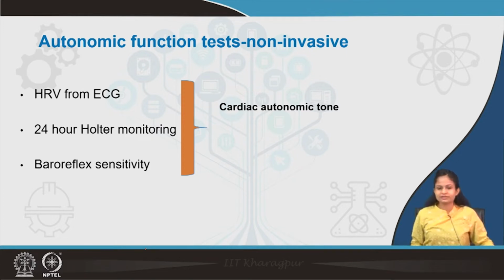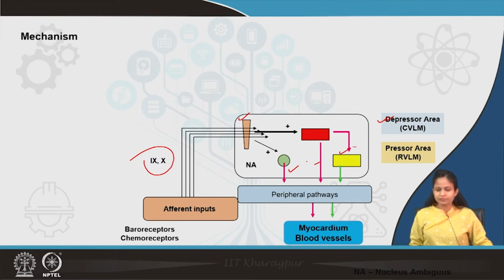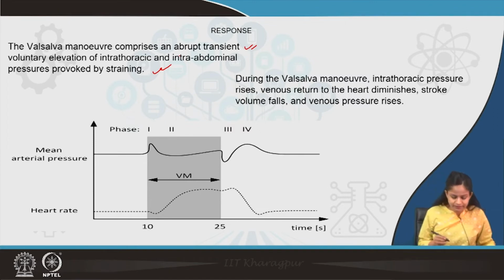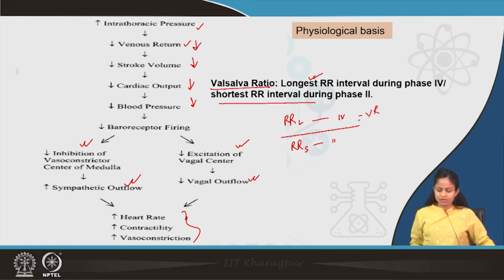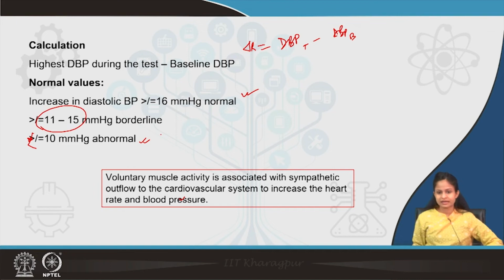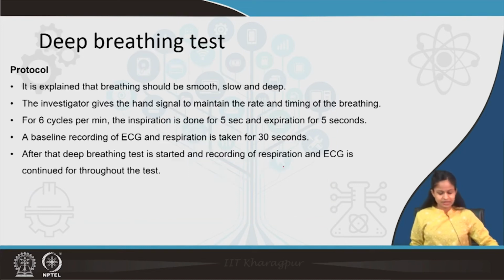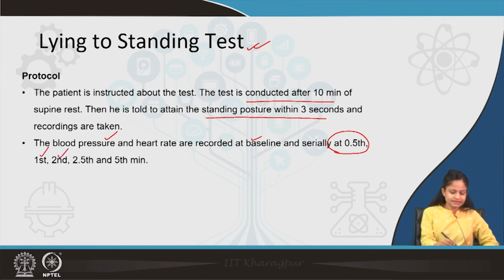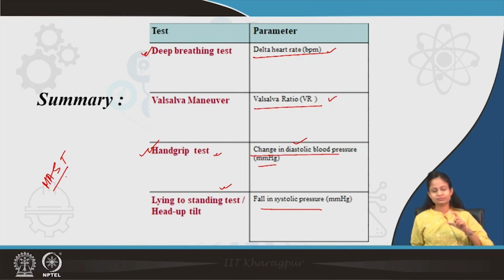Autonomic Function Tests-1